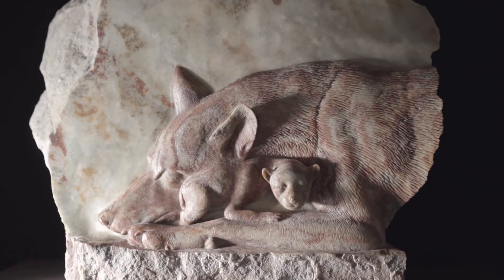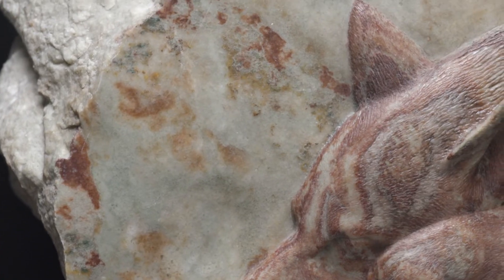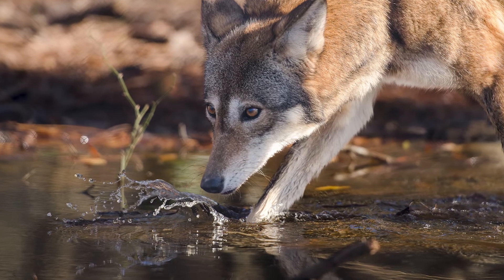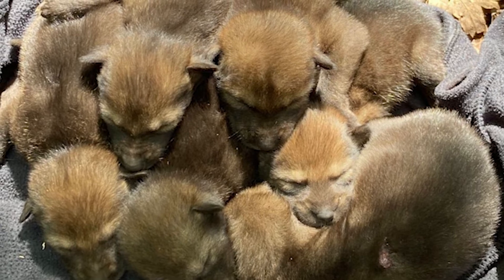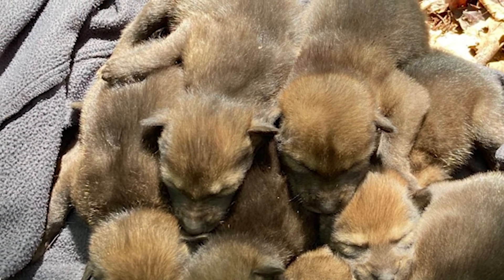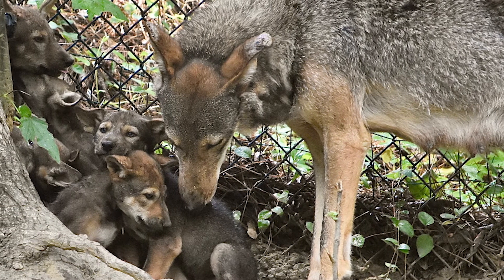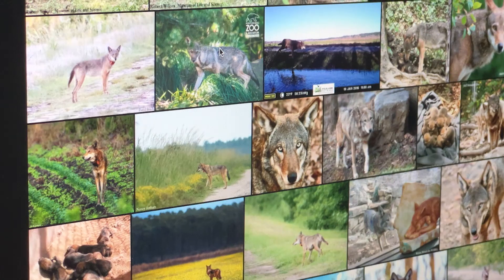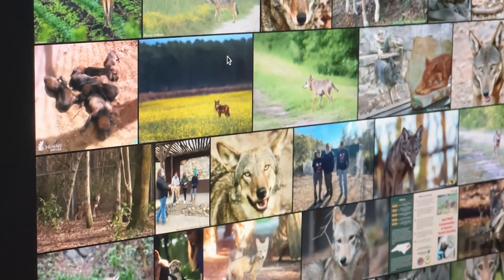The Impact of the Animal Behind the Mascot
Sculptor Dale Weiler and Loti Woods discuss their work to raise awareness about the endangered American red wolf.